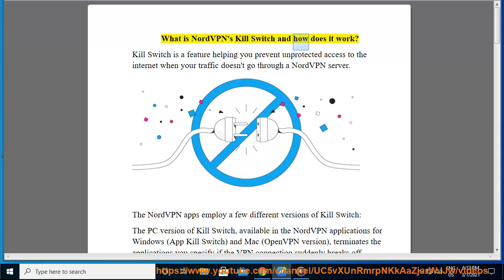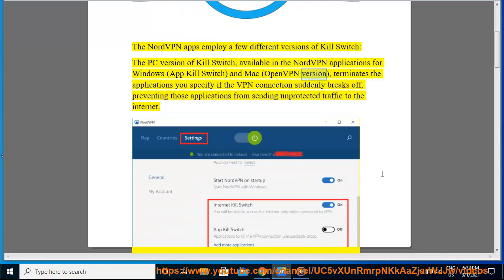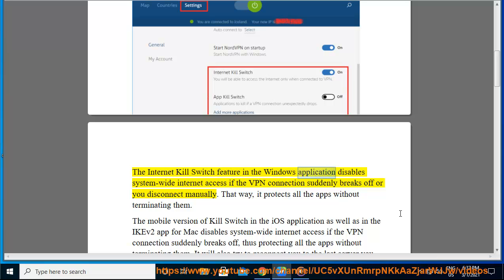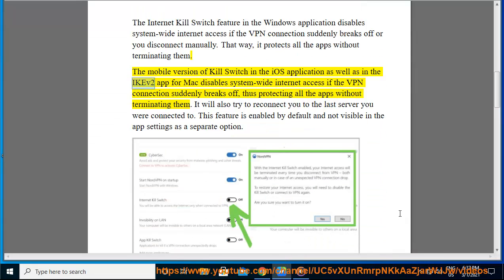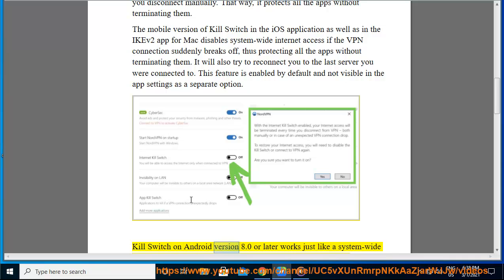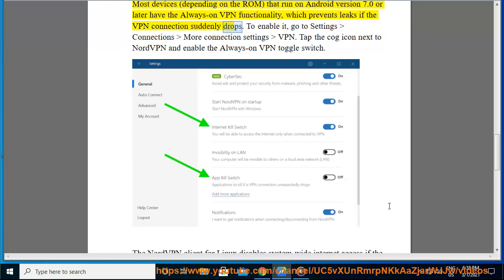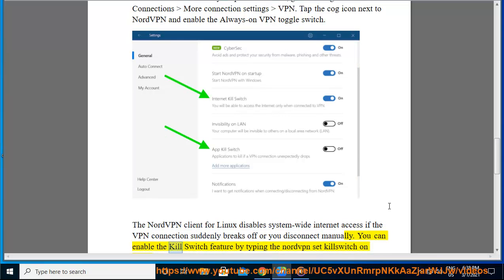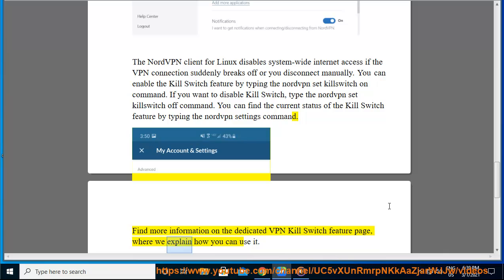What is NordVPN's Kill Switch & how does it work? (2023 Updated)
Check this vid & see What NordVPN's Kill Switch is & how it works. Hit & get started w/ NordVPN later.

NordVPN's Kill Switch is a security feature that prevents your data from leaking to the web in case your VPN connection drops. It does this by blocking all internet traffic until the VPN connection is restored. This helps to protect your privacy and security, as it prevents your real IP address from being exposed.

NordVPN's Kill Switch is available on all of its apps, including the Windows, Mac, Linux, Android, and iOS apps. To enable the Kill Switch, open the NordVPN app and go to Settings - Kill Switch. Toggle the switch on.

If your VPN connection drops, the Kill Switch will automatically block all internet traffic. This will prevent your real IP address from being exposed and will help to protect your privacy and security.

NordVPN's Kill Switch is a valuable security feature that can help to protect your privacy and security online. If you are using a VPN, it is important to enable the Kill Switch to ensure that your data is protected.

i. You should enable VPN kill switch. It is a security feature that prevents your data from leaking to the web in case your VPN connection drops. It does this by blocking all internet traffic until the VPN connection is restored. This helps to protect your privacy and security, as it prevents your real IP address from being exposed.

Here are some of the benefits of enabling VPN kill switch:

* **It protects your privacy.** If your VPN connection drops, your real IP address can be exposed. This can be used to track your online activity and to identify you. Enabling VPN kill switch prevents this from happening.
* **It protects your security.** If your VPN connection drops, your data can be exposed to hackers and other malicious actors. Enabling VPN kill switch prevents this from happening.
* **It provides peace of mind.** Knowing that your data is protected even if your VPN connection drops can give you peace of mind.

If you are using a VPN, it is important to enable VPN kill switch to ensure that your data is protected.

ii. A VPN kill switch is a security feature that helps to protect your privacy and security by preventing your data from leaking to the web in case your VPN connection drops. It does this by monitoring your VPN connection and blocking all internet traffic if the connection drops. This helps to prevent your real IP address from being exposed and your data from being intercepted by hackers or other malicious actors.

There are two main types of VPN kill switches: system-wide and application-specific. System-wide kill switches block all internet traffic, regardless of the application that is trying to use it. Application-specific kill switches, on the other hand, only block traffic for specific applications.

VPN kill switches are an important security feature that can help to protect your privacy and security online. If you are using a VPN, it is important to enable the kill switch to ensure that your data is protected.

Here are some of the ways that VPN kill switch works:

* **It monitors the VPN connection.** The VPN kill switch constantly monitors the VPN connection to make sure that it is active. If the connection drops, the kill switch will automatically block all internet traffic.
* **It blocks all internet traffic.** If the VPN connection drops, the kill switch will automatically block all internet traffic. This helps to prevent your real IP address from being exposed and your data from being intercepted by hackers or other malicious actors.
* **It is easy to use.** VPN kill switches are typically very easy to use. Most VPN providers make it easy to enable the kill switch in their software.

If you are using a VPN, it is important to enable the kill switch to ensure that your data is protected.

iii. It'd be perfectly safe to leave your VPN on all the time. In fact, it is recommended to do so for the following reasons:

* **It protects your privacy.** A VPN encrypts your traffic, which makes it much more difficult for third-parties to track your online activity. This includes your ISP, government agencies, and even hackers.
* **It increases your security.** A VPN can help to protect you from a variety of online threats, such as malware, phishing attacks, and DNS hijacking.
* **It gives you access to geo-restricted content.** A VPN can allow you to access websites and streaming services that are blocked in your region.

There are a few potential downsides to leaving your VPN on all the time. For example, it can slow down your internet connection and it can use up more battery power on your device. However, the benefits of using a VPN far outweigh the downsides.

If you are concerned about your privacy and security online, then it is a good idea to leave your VPN on all the time.